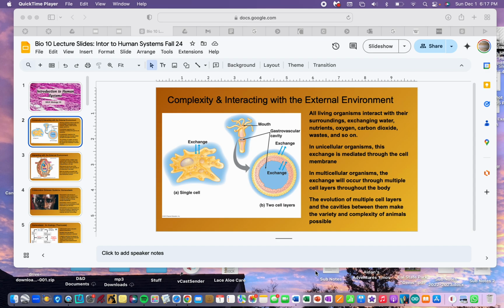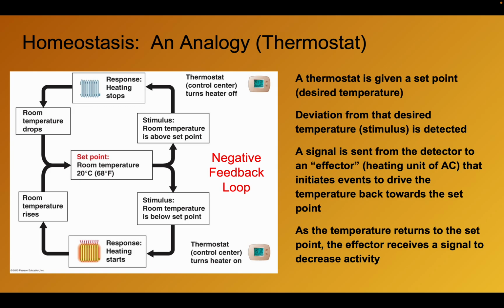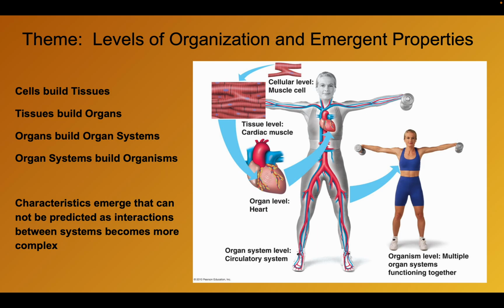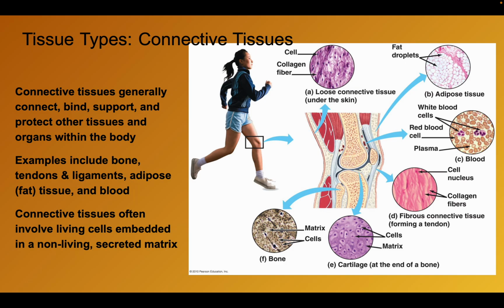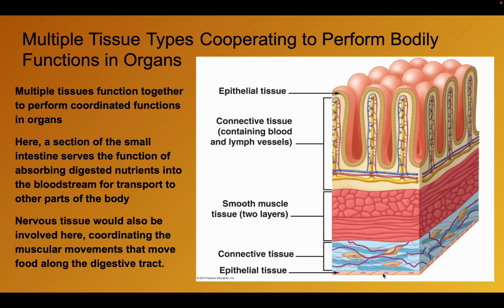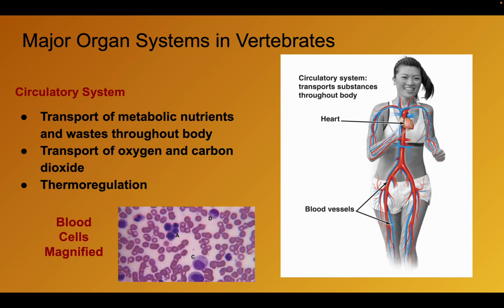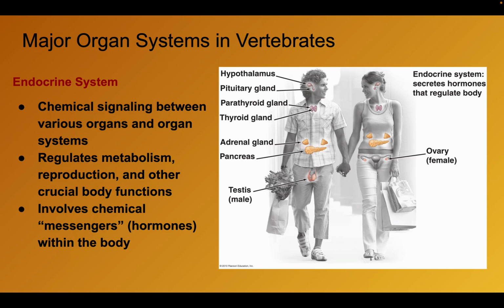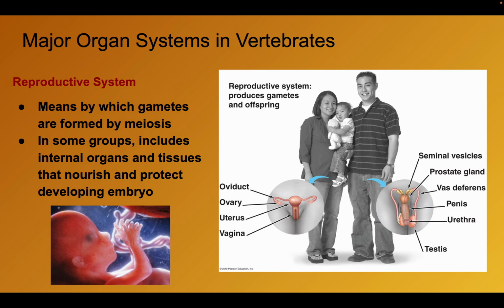Intro to Human Systems Fall 2024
The first of at least two asynchronous lecture videos for the week of December 2-7, 2024.